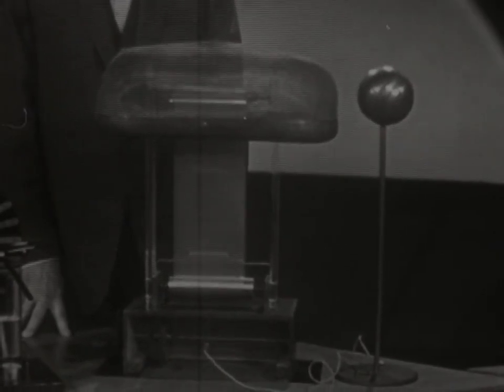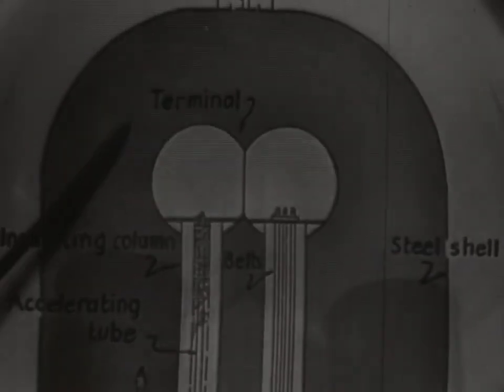HARVARD Lectures 3 - Observation & Experiment